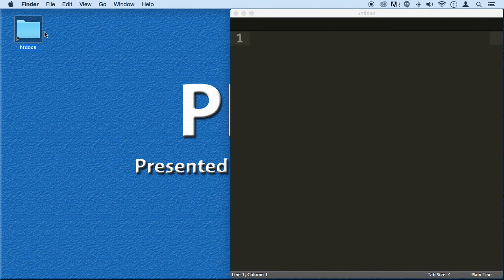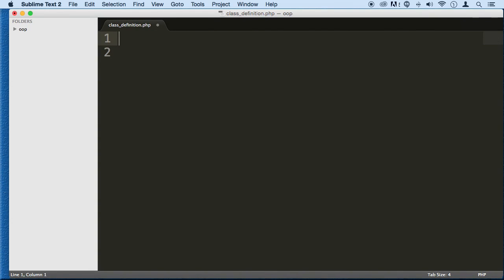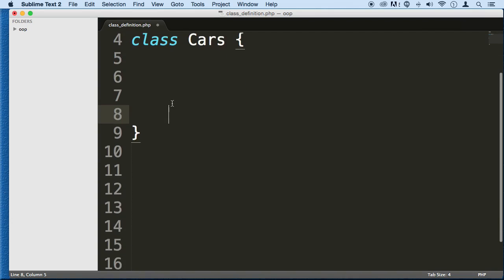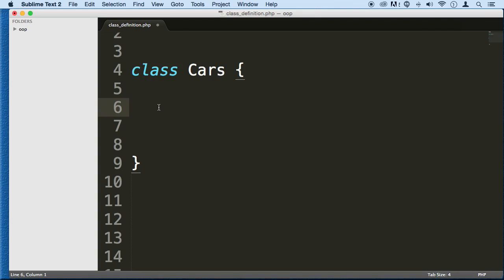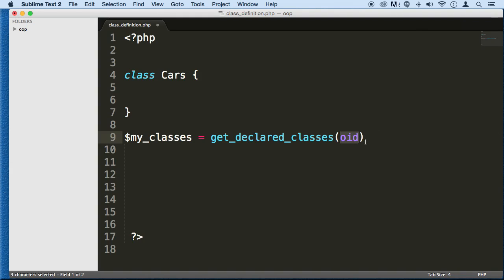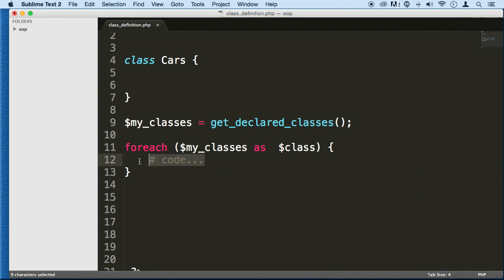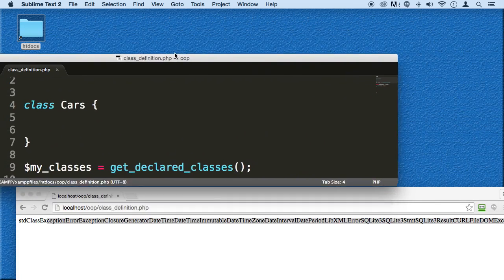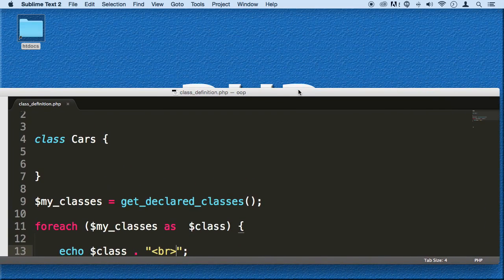2 OOP Fundamentals - 2 Defining a class